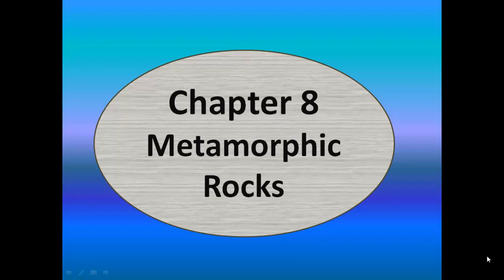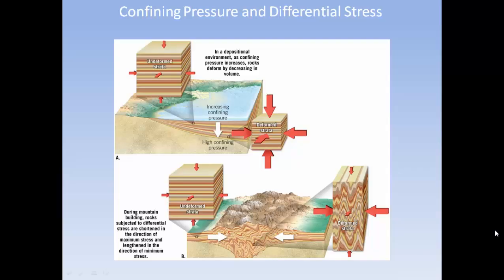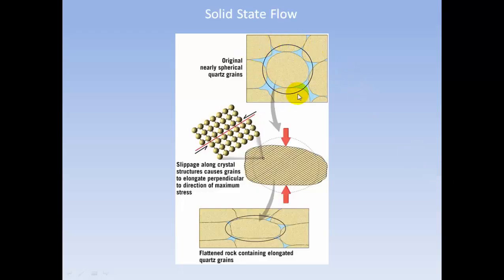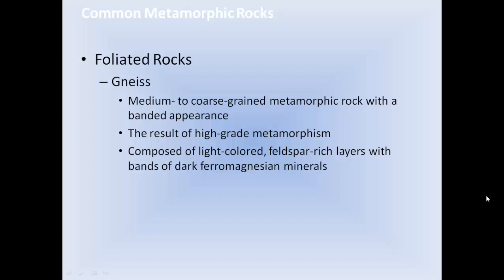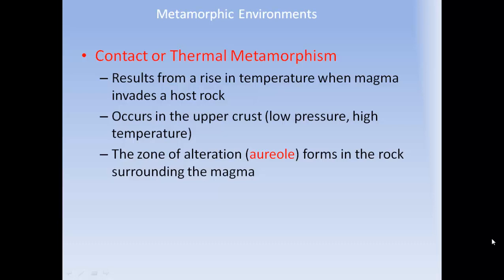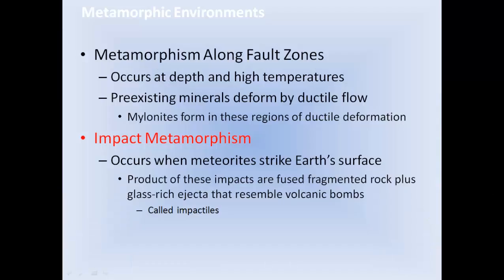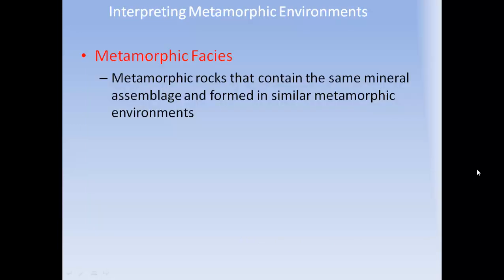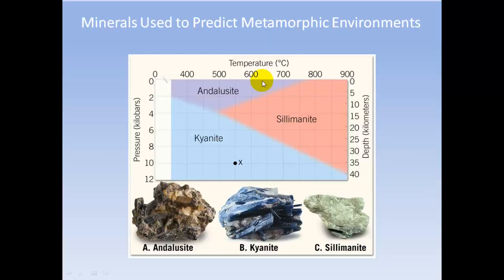GLY1000 chapter 8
GLY 1000 Descriptive Geology - Palm Beach State